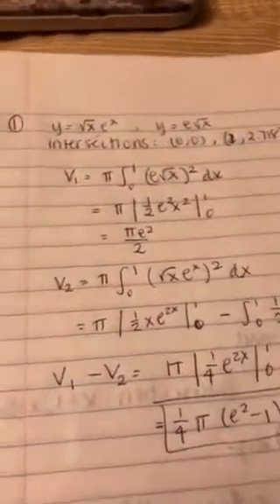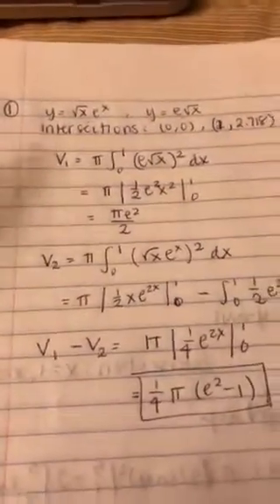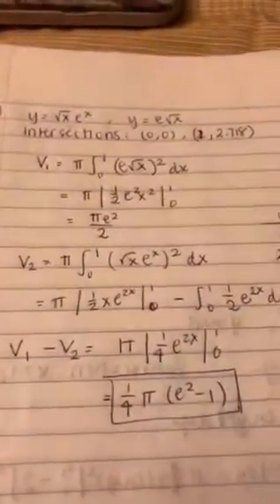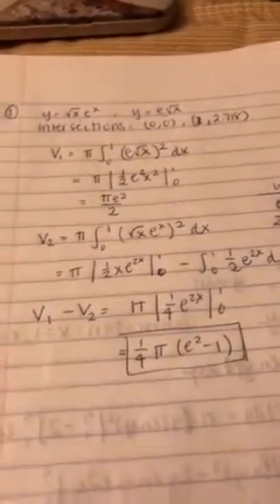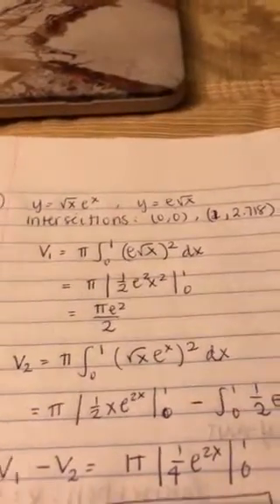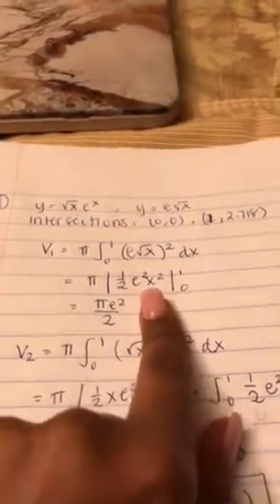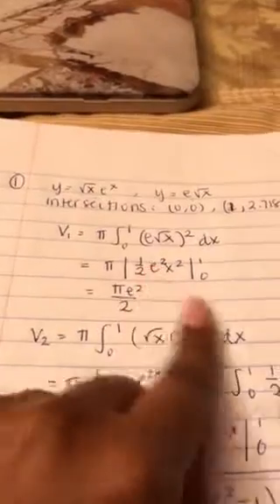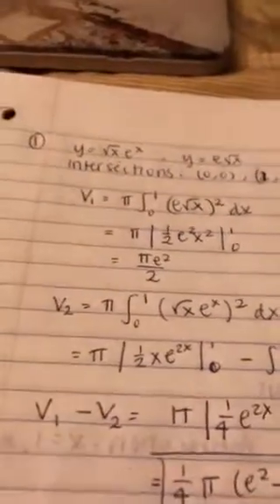HL chapter 8 Review #1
By shruti v.